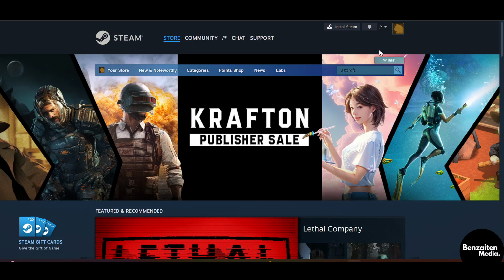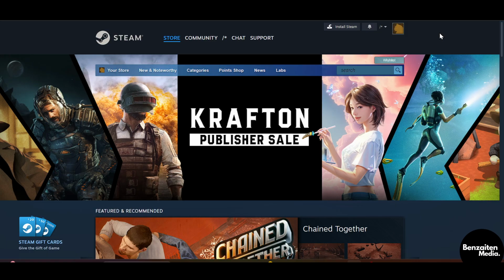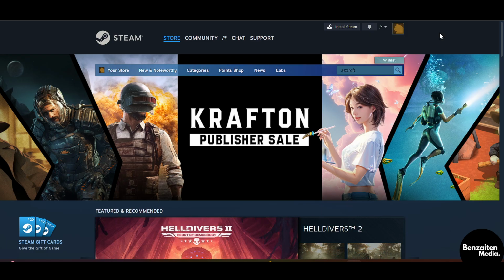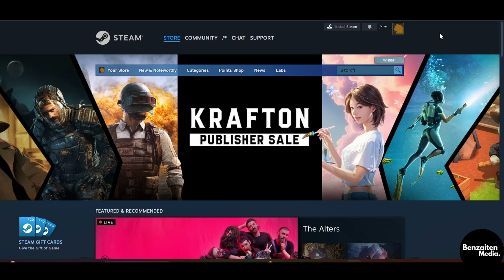How to Find CD Key on Steam: 2025 Full Guide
🔑🎮 Need to locate your CD Key on Steam for game activation or reinstallation? This step-by-step guide for 2025 will walk you through the process of finding your Steam CD Key easily and securely. Whether you're transferring games, activating them on another platform, or troubleshooting issues, this tutorial has got you covered.

🔍 What You’ll Learn in This Tutorial:
✅ Steps to locate your CD Key within your Steam account
✅ How to retrieve keys for games that provide them
✅ Tips for managing and securing your CD Keys
✅ Best practices for handling game activations and reinstallations

This guide is perfect for gamers who need to access their CD Keys for various purposes, such as platform transfers or backups. With clear instructions and actionable tips, you'll learn how to retrieve and manage your keys safely while avoiding common pitfalls.